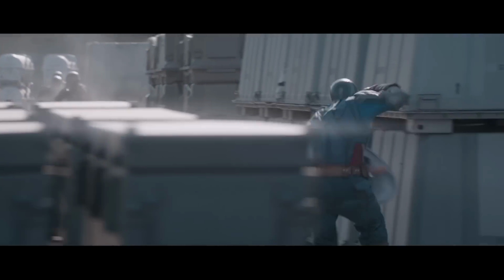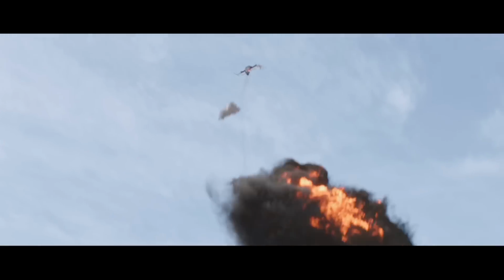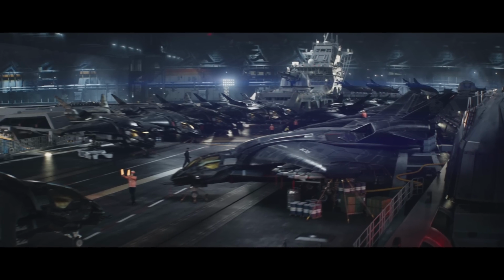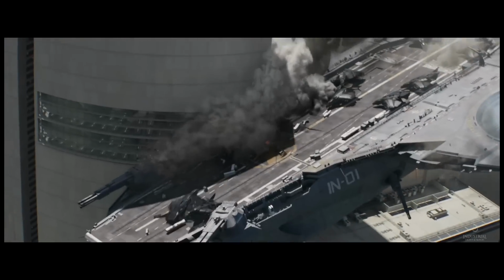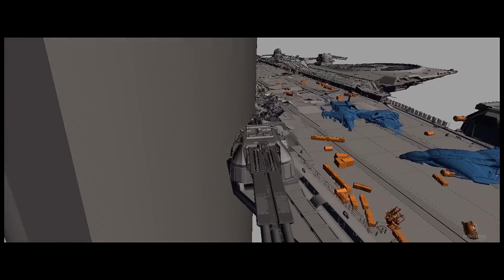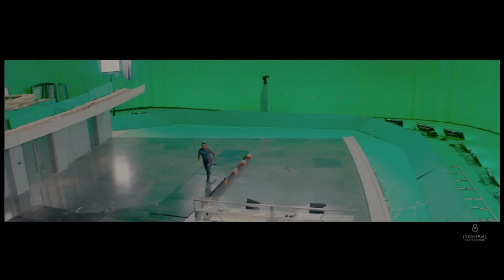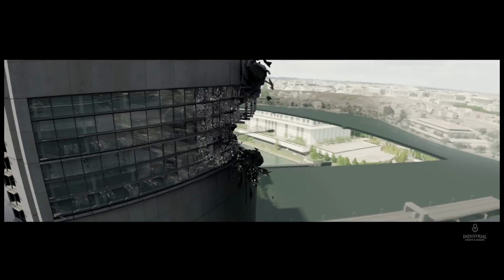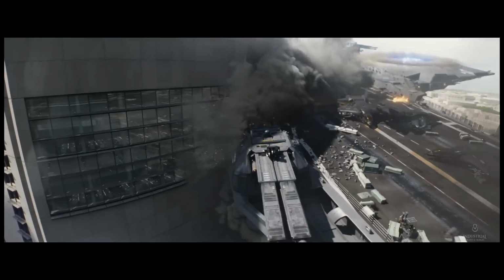Captain America: The Winter Soldier-Staging the Helicarrier Crash-Design FX-WIRED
Industrial Light &amp; Magic was tasked with updating the helicarriers in the new film Captain America: The Winter Soldier. FXguide’s Mike Seymour talks to the visual effects company to find out what new details were added to the S.H.I.E.L.D. aircrafts, and how the effects team created a digital modeling environment for the epic helicarrier crash scene.

Starring: Mike Seymour